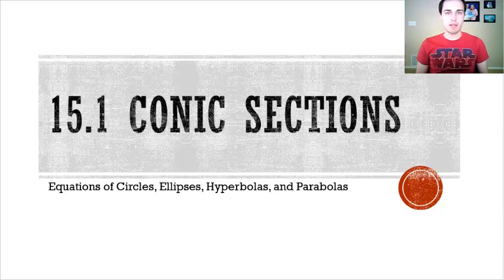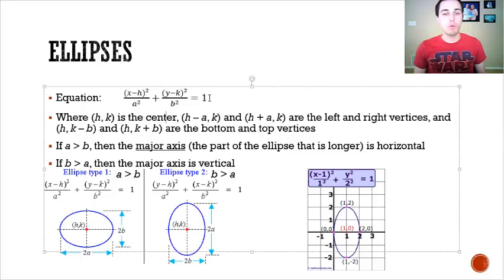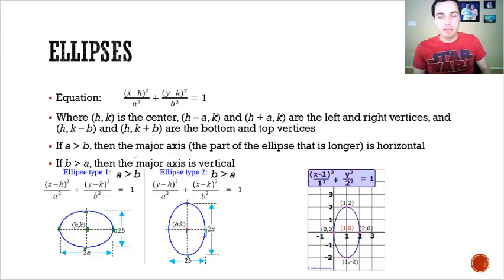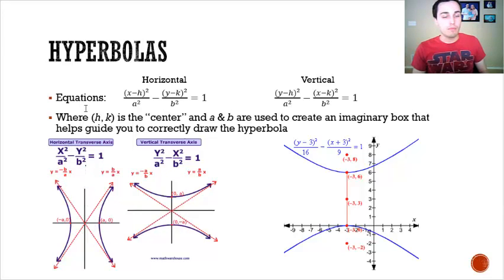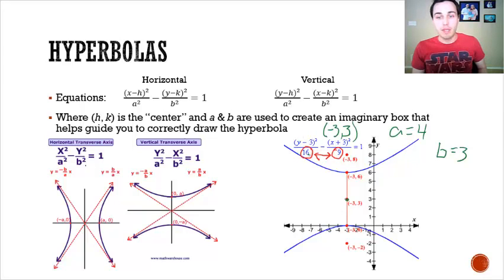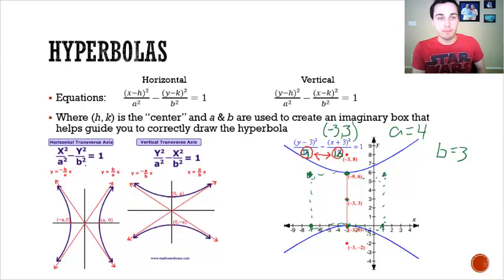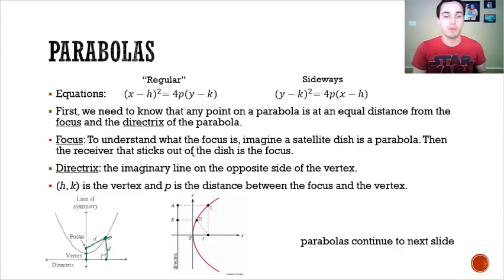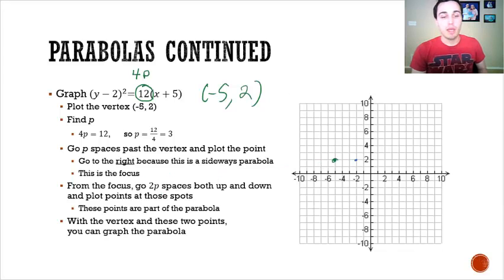15.1 Conic Sections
A relatively long video lesson about the basic information of the 4 conic sections and how to graph them.